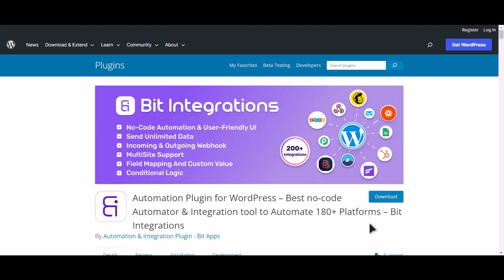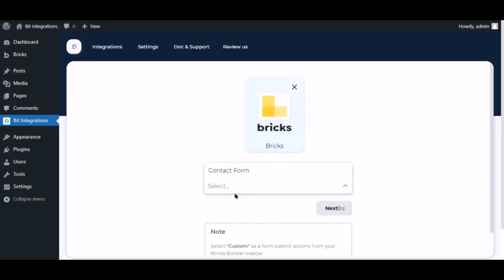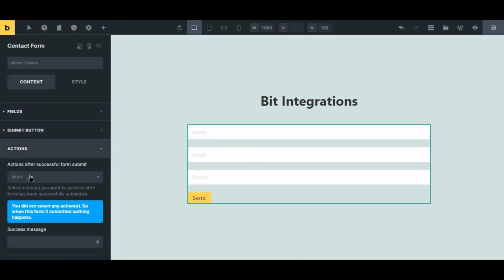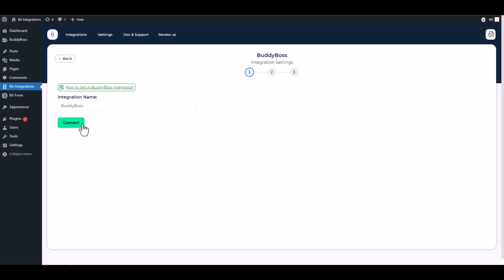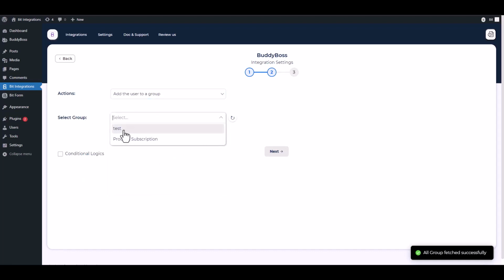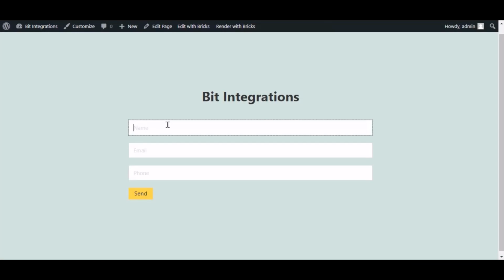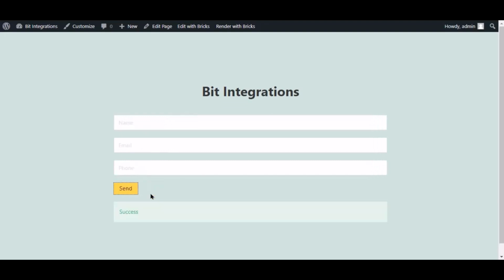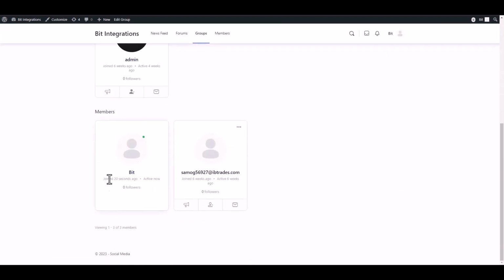Integrating Bricks Form with BuddyBoss | Step-by-Step Tutorial | Bit Integrations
🔗 Ready to optimize your community-building experience? Join us on our YouTube channel for an in-depth tutorial where we unveil the seamless integration of Bricks Form with BuddyBoss, a powerful community platform for WordPress. Learn how to effortlessly connect these two tools using the Bit Integrations WordPress plugin.

Follow along as we guide you through the step-by-step process of integrating Bricks Form with BuddyBoss, enabling you to harness the combined power of both tools for efficient form creation and community engagement. Say goodbye to manual data transfers and welcome automated workflows for improved efficiency in managing your community interactions.

Key Highlights:
✅ In-depth walkthrough for integrating Bricks Form with BuddyBoss using Bit Integrations for WordPress.

Whether you're a community manager, business owner, or WordPress enthusiast, this integration empowers you to seamlessly merge Bricks Form with BuddyBoss. Watch now to revolutionize your community-building efforts!